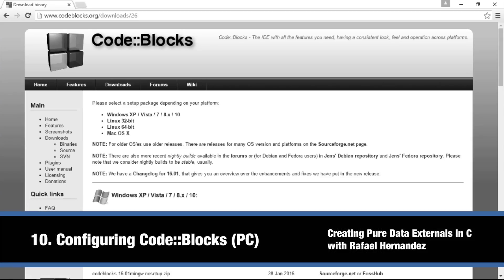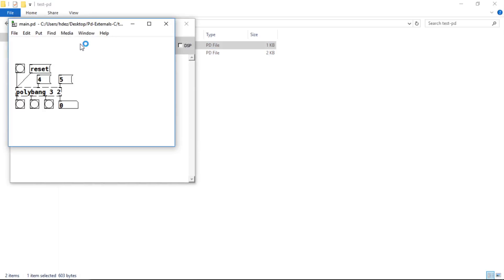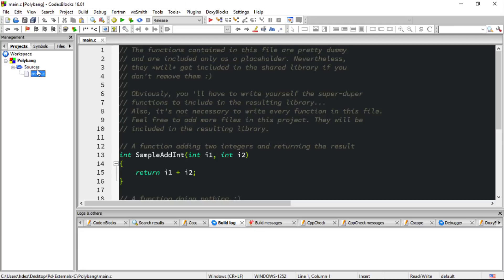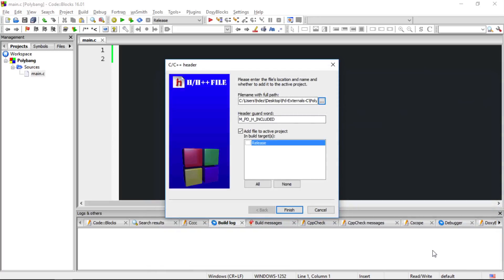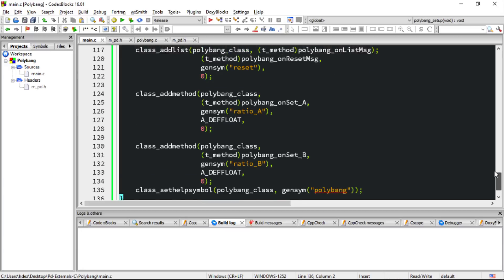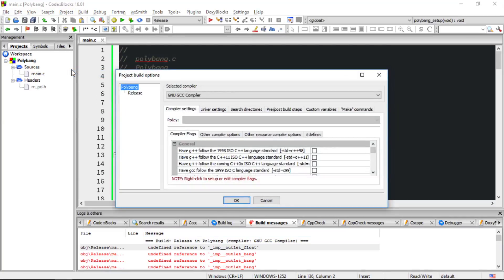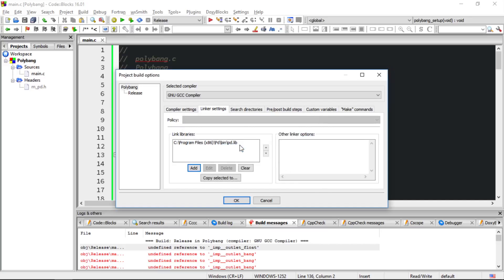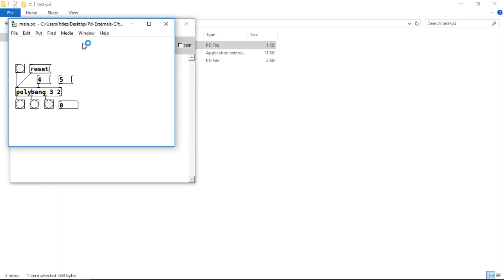Creating Pure Data Externals in C (2016): 10. Configuring Code::Blocks (PC)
Configuring Code::Blocks (PC) to develop and compile Pure Data externals.